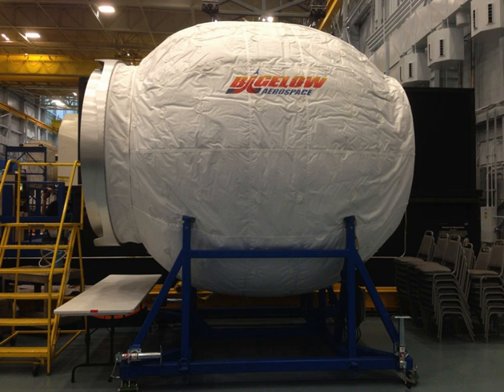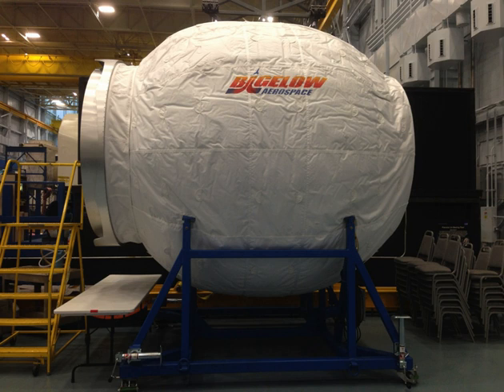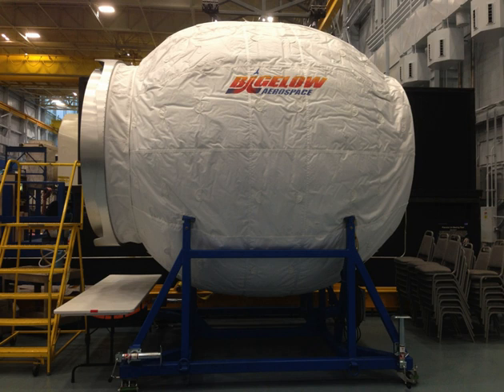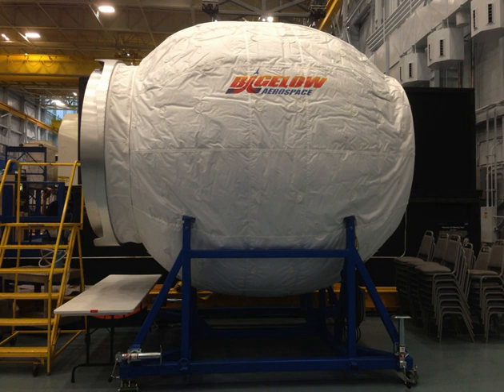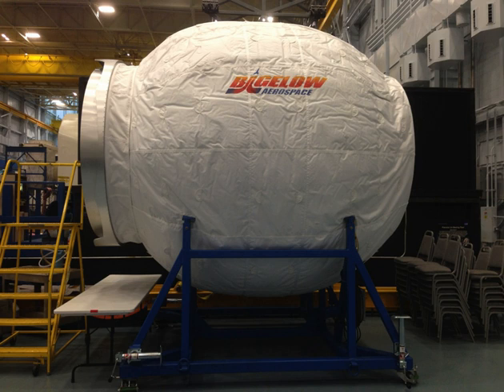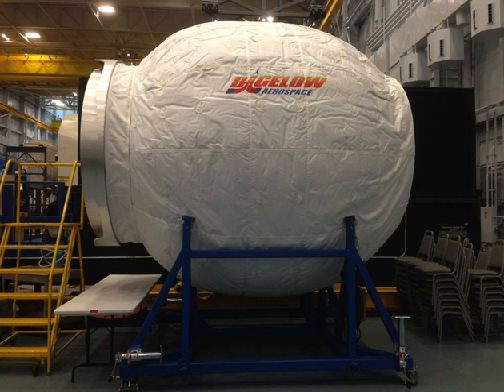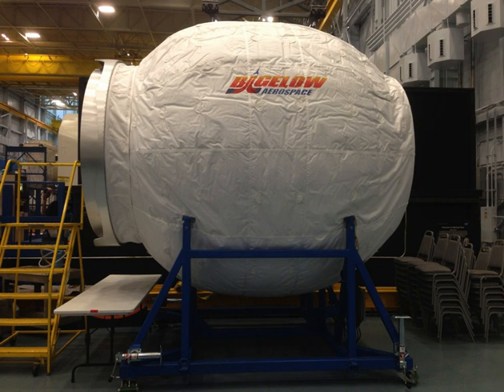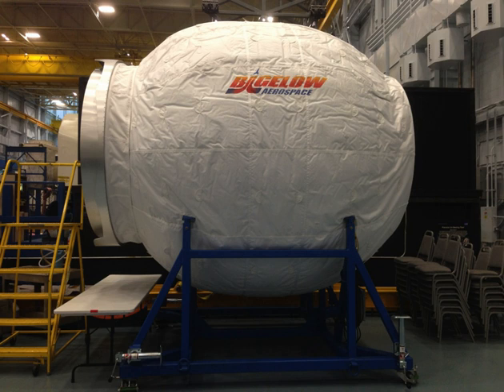Bigelow Expandable Activity Module | Wikipedia audio article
00:00:33 1 History
00:02:55 2 Deployment and status
00:06:36 3 Objectives
00:07:45 4 Characteristics
00:09:39 4.1 Radiation shielding
00:10:34 5 BCSS airlock
00:11:08 6 Gallery
00:11:17 7 See also

- Socrates

SUMMARY
The Bigelow Expandable Activity Module (BEAM) is an experimental expandable space station module developed by Bigelow Aerospace, under contract to NASA, for testing as a temporary module on the International Space Station (ISS) from 2016 to at least 2020. It arrived at the ISS on April 10, 2016, was berthed to the station on April 16, and was expanded and pressurized on May 28, 2016.